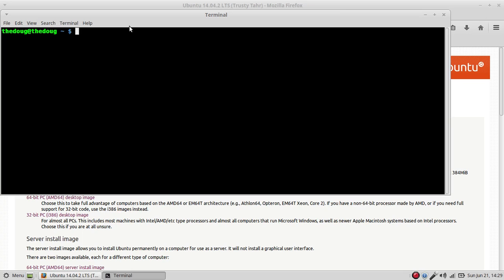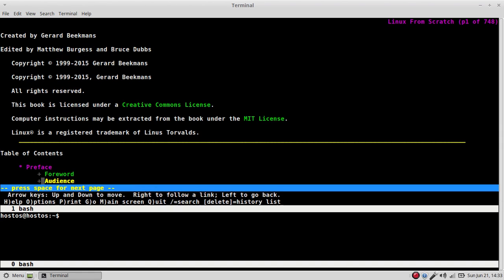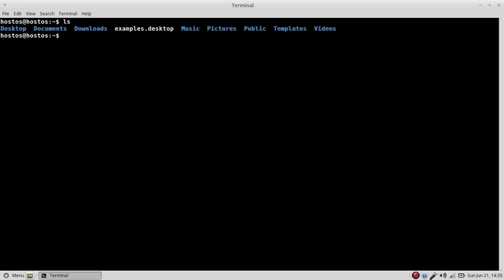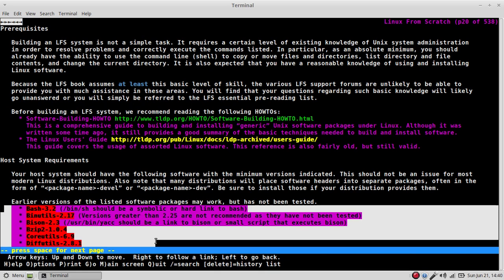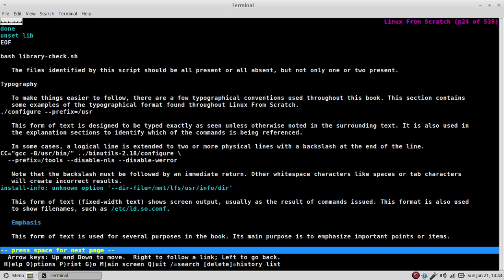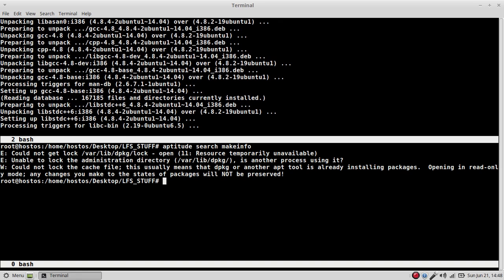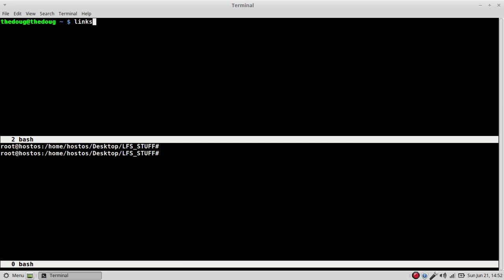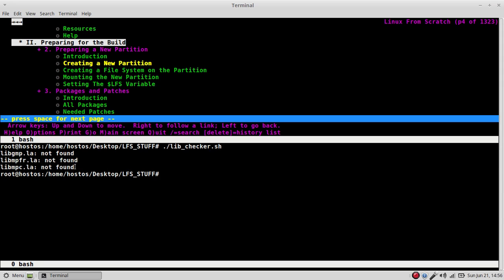Complete_LFS-7.7_Install_section-00-host_prep_6